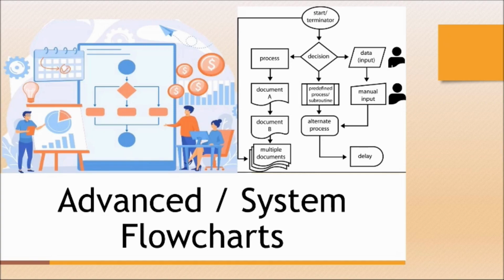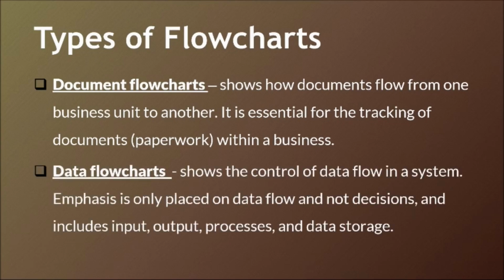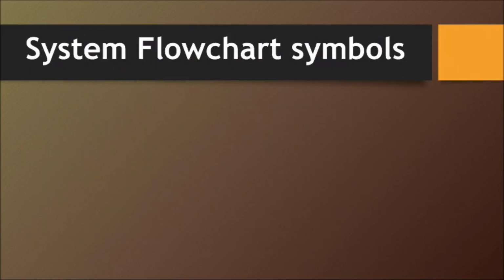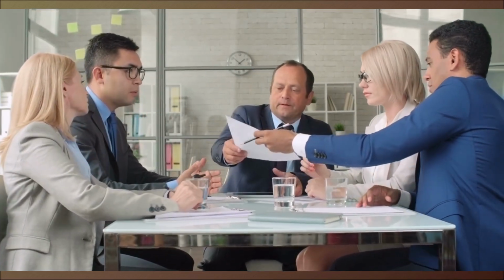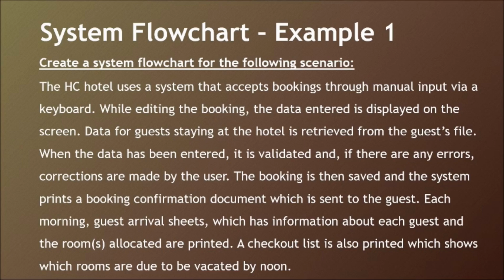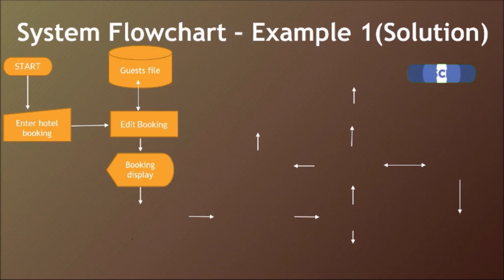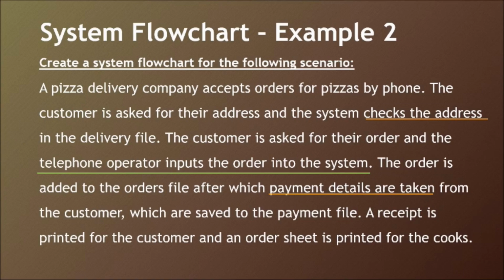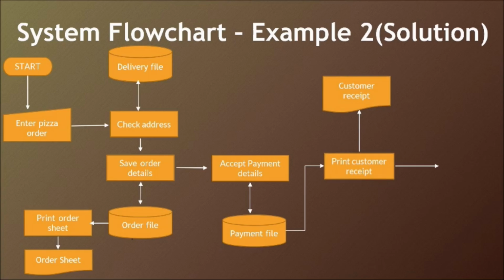Pseudocode Development - System Flowchart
Hey everyone, and welcome back to another one!!!
Welcome to programmecode101, the place where we learn the art and skills required to develop code.
In today's video we discuss the concept of System flowchart development.  Special emphasis is place on:
- Types of Flowcharts
- basics and differences between each type of flowchart
- System flowcharting symbols.

Examples and guidelines used to develop System flowcharts, based on the requirements of the specified system.

I hope that the concepts discussed, within this video, are beneficial to you and will assist in enhancing your overall knowledge and understanding of the concepts of flowcharting.

Thanks :-)